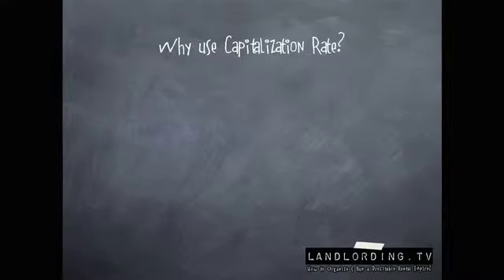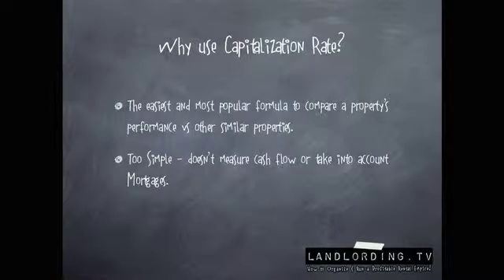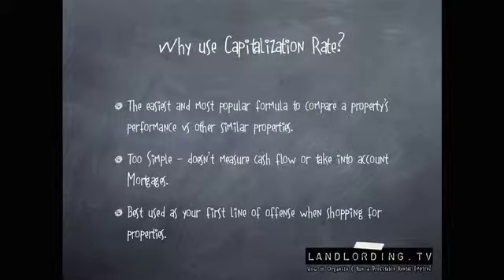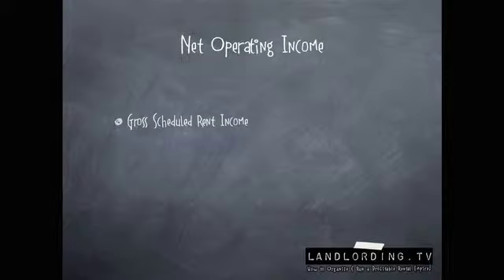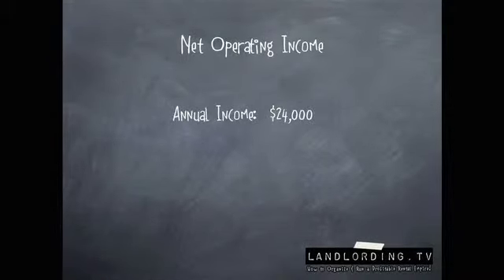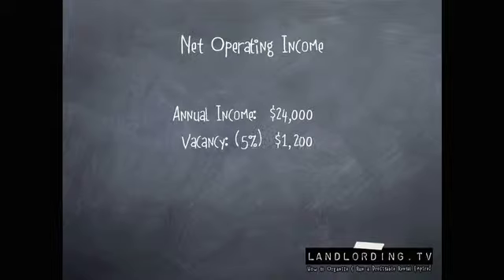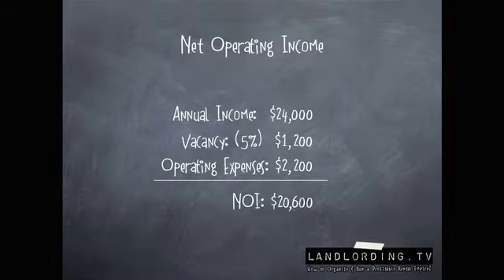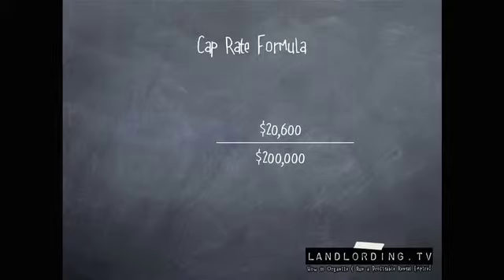Capitalization Rate: Not just for buying properties! - #28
When buying rental properties, the single most common formula used is the Capitalization Rate Formula. But when selling a rental property, don't forget to run this formula on your numbers! Compare your property with others listed in your area with the Cap rate, and price your property aggressively do get the highest Cap Rate in your area! Landlord Lessons: - Use the Capitalization Rate Formula when buying AND selling rental properties! - The Cap Rate formula is not the end all be all, use it to narrow down your search when buying rental properties, but switch to more complex formulas for further analysis - more on this to come!